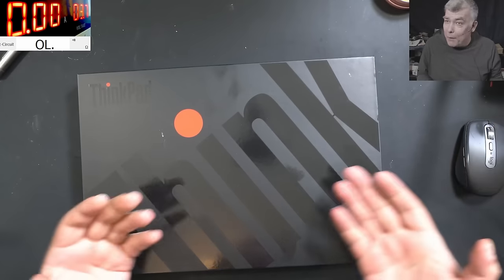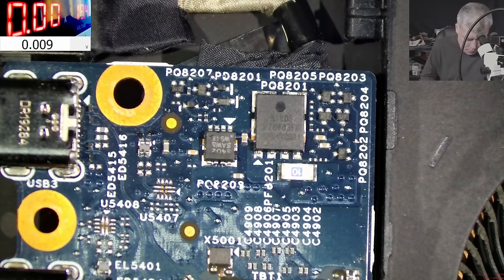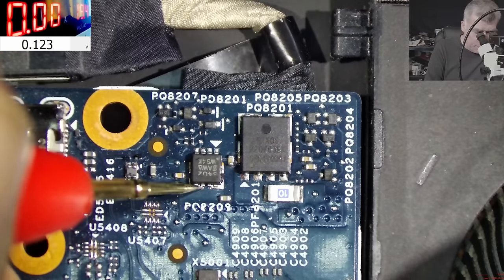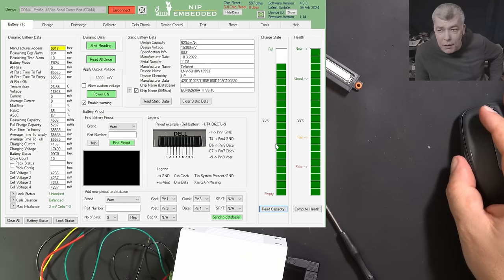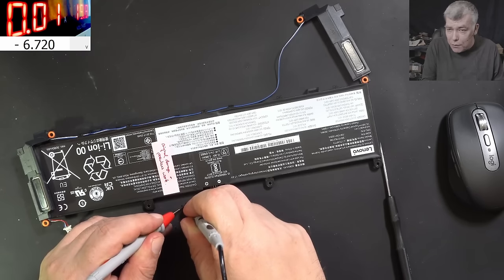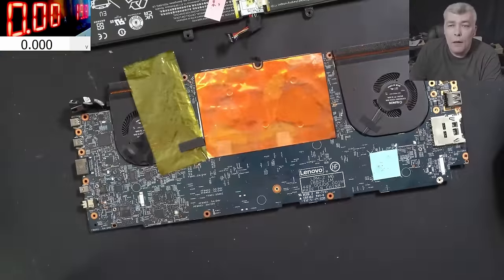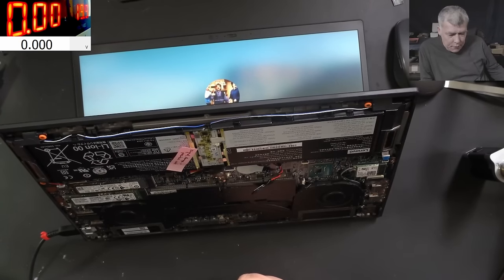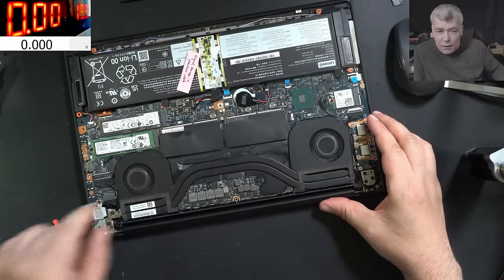Lenovo x1 extreme, no power, a proper hard motherboard repair